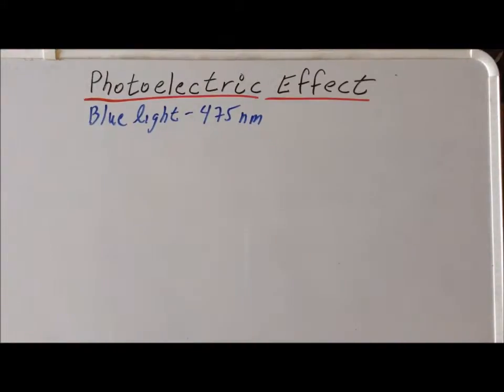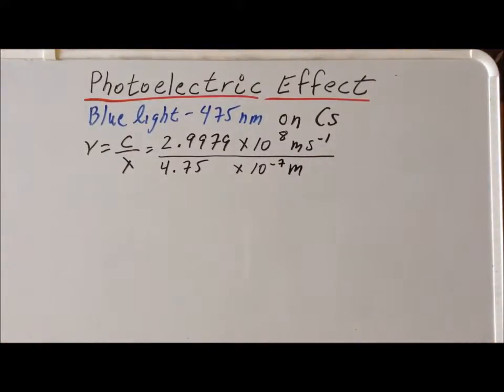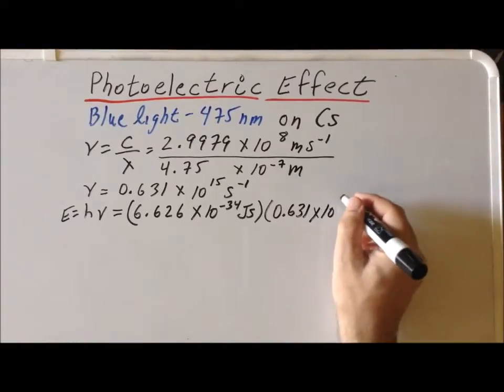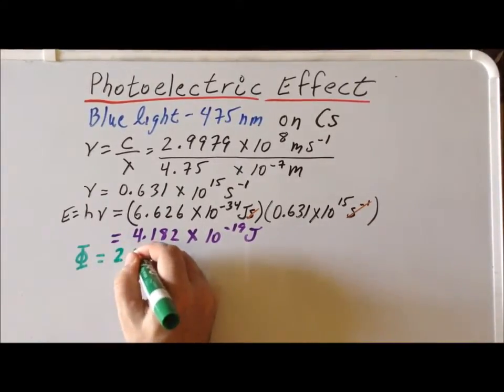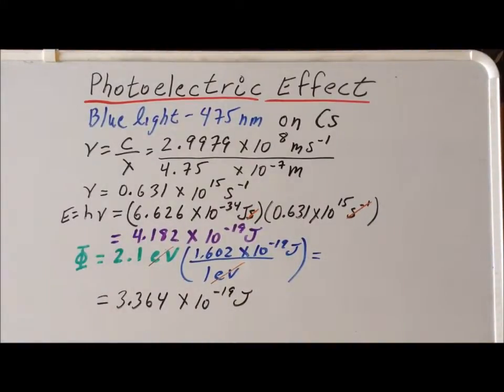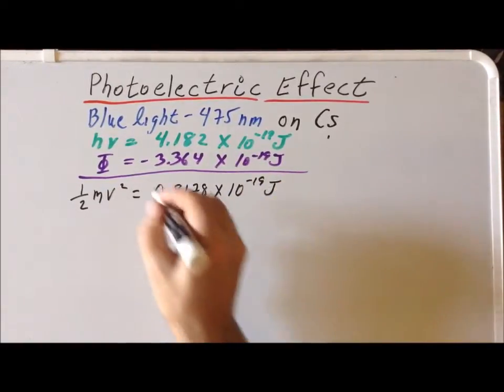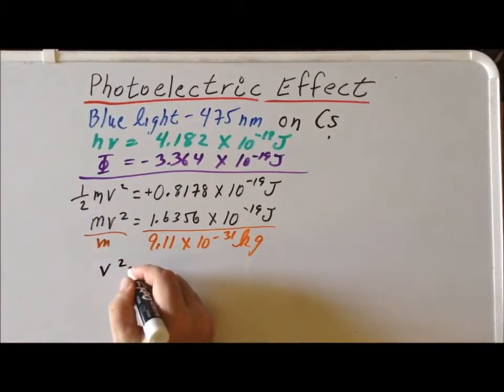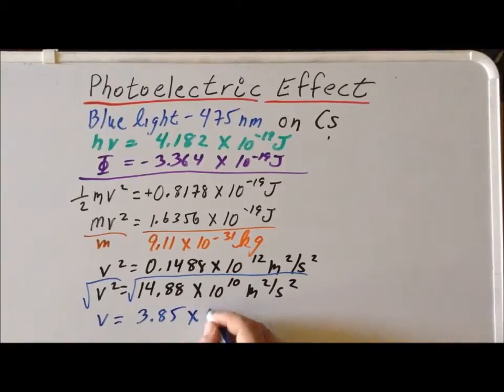Photoelectric effect problem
00:07   Blue light of 475 nm
00:39   Calculation of frequency (ν)
02:00   Calculation of energy E by Planck's law
03:32   Convert work function (Φ) from units of electron volts (eV) to joules (J)
05:52   Kinetic energy of ejected electron
07:23   Calculation of velocity v

Calculation of the velocity of ejected electrons from cesium metal  (Cs) when light of a specific wavelength is shone upon it.